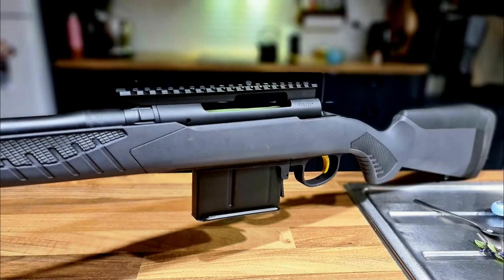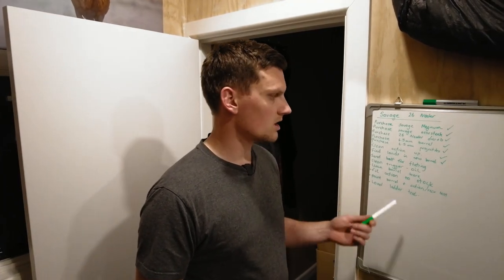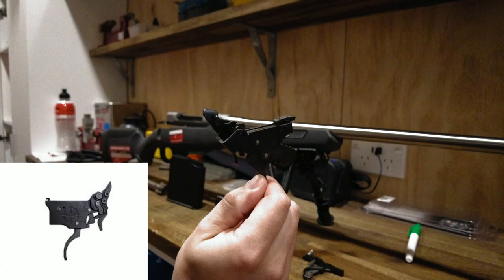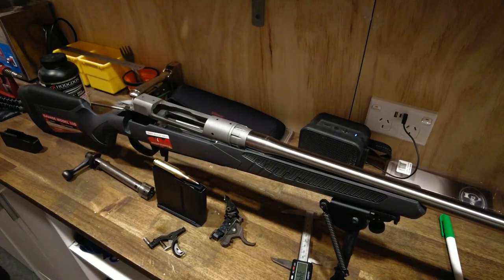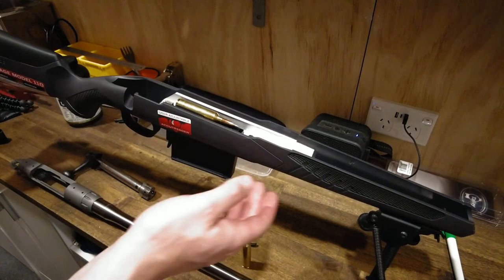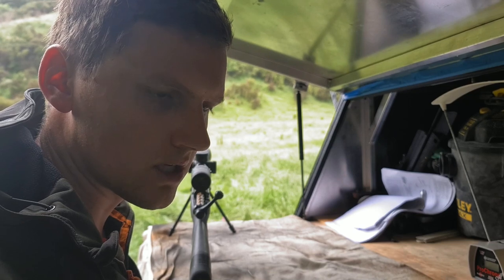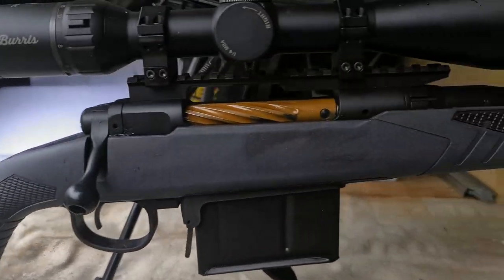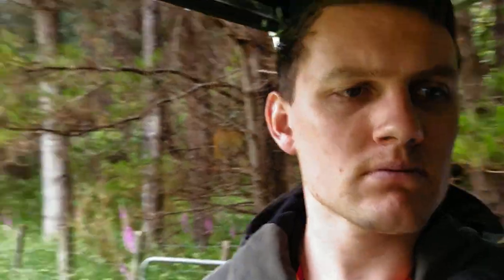---26 Nosler----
This video goes over my Savage 110 action and how I built the 26 Nosler on this platform. Its time to go crazy fast!